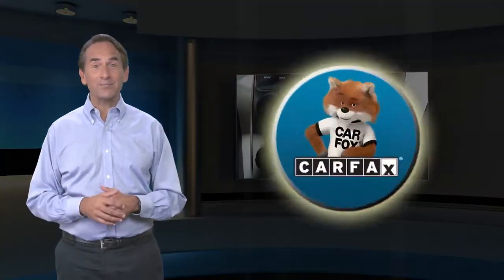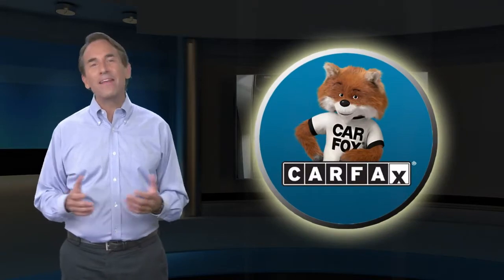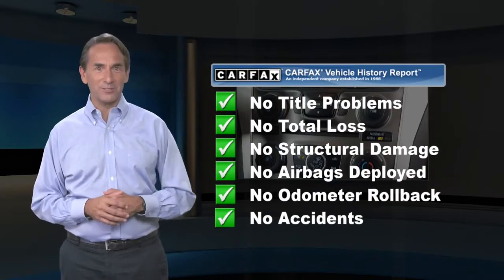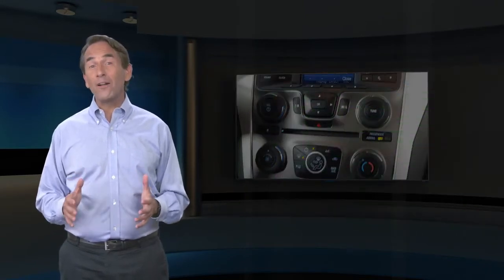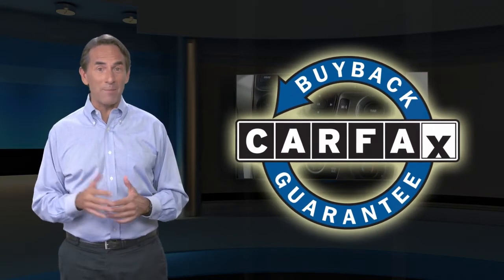Used 2013 Ford Explorer XLT, York, PA N5017A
Apple Nissan

[RLVID:4387:edd9b043229b9a63:78608d0b20b1d614:1]